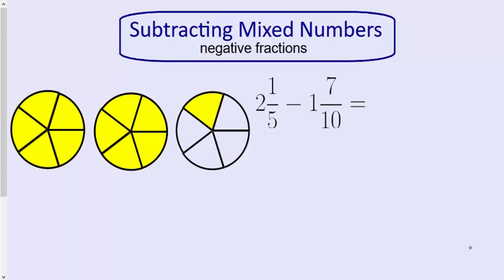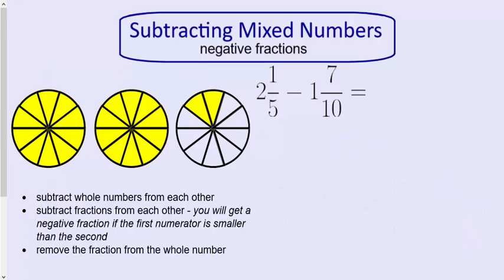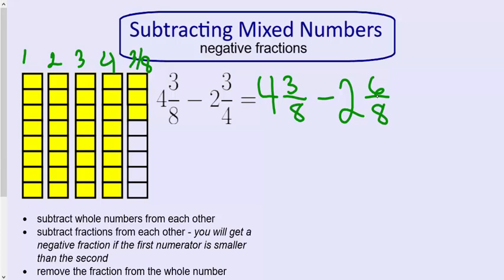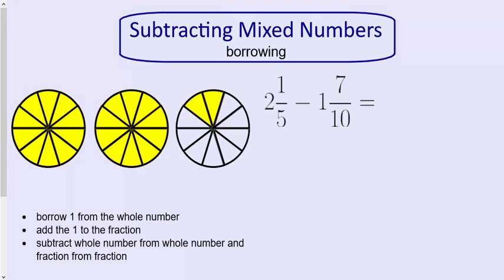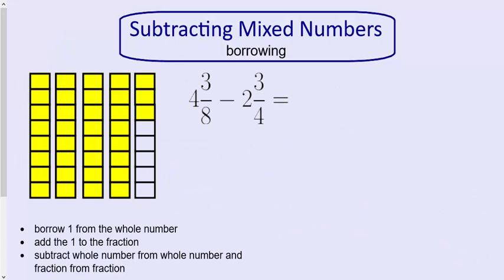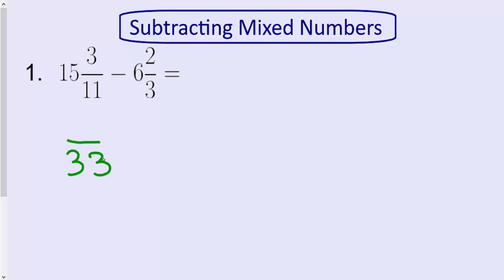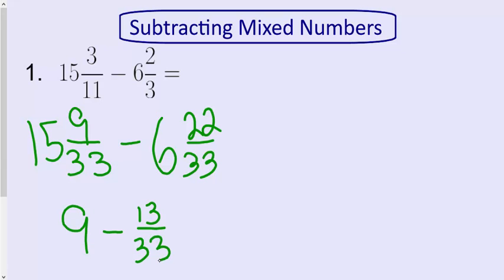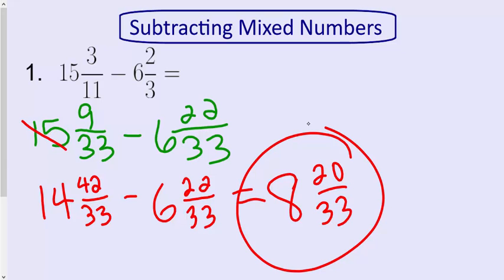Subtracting Mixed Numbers